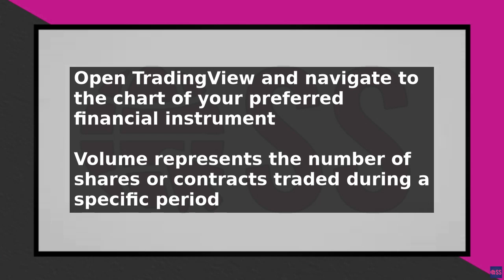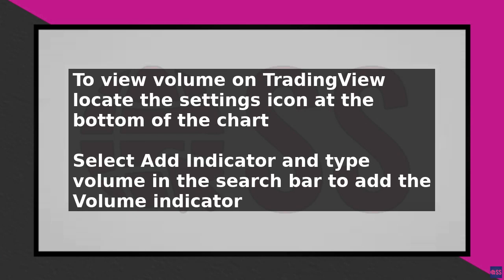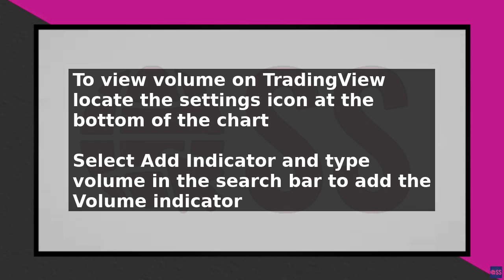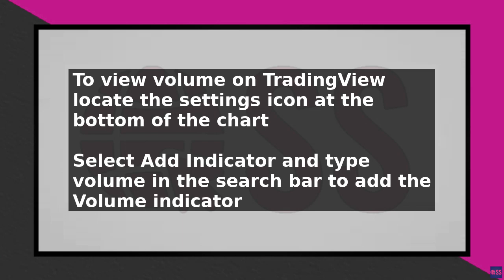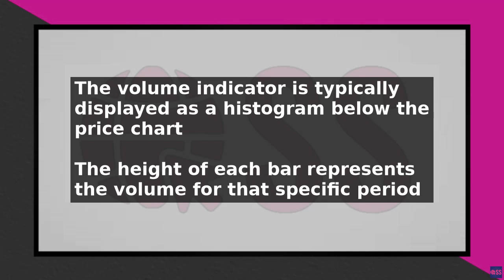How To See Volume In TradingView Tutorial (2025)